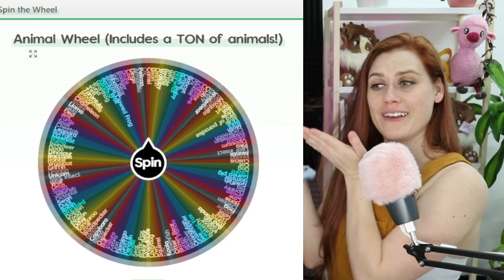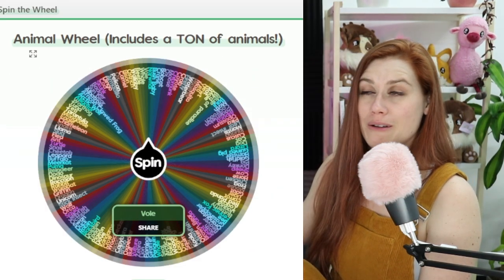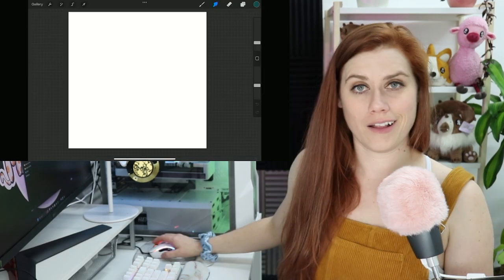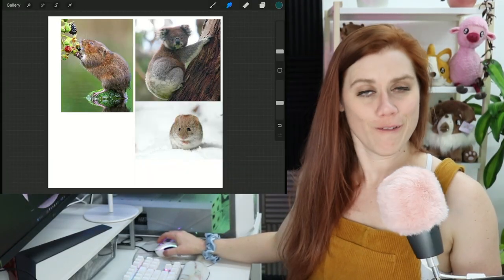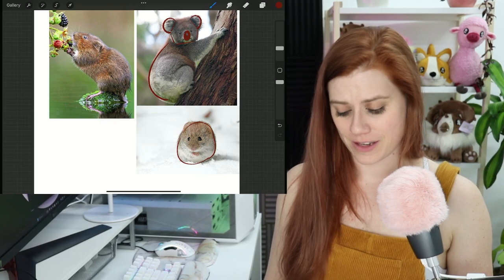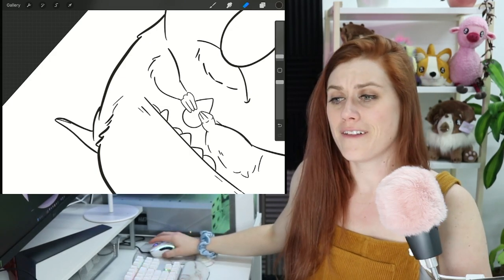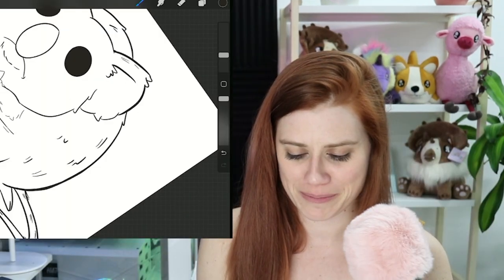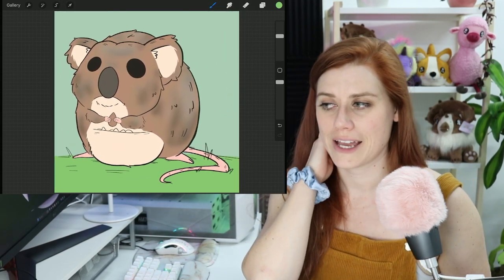Let's Make a Mashable! Koala + Vole = VOILA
Meet the Voila! Thanks to the wheel, and google search, we learned a lot about Koalas and Voles... A lot more than we wanted to. What does your voila look like? Tune in every Wednesday for another LMAM (Let's Make a Mashable) and the 2nd Wednesday of every month I'll go live and make one with you! ^_^

Song: KK Cruisin by @gamechops